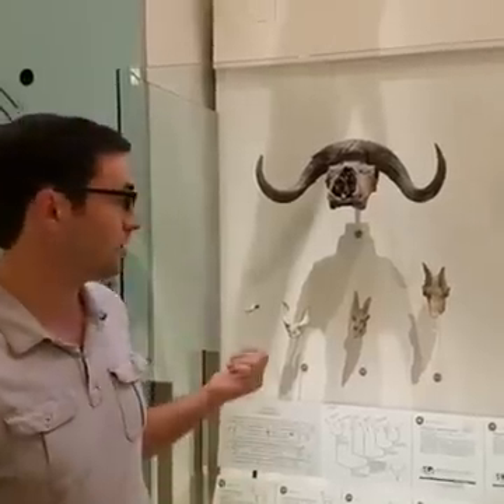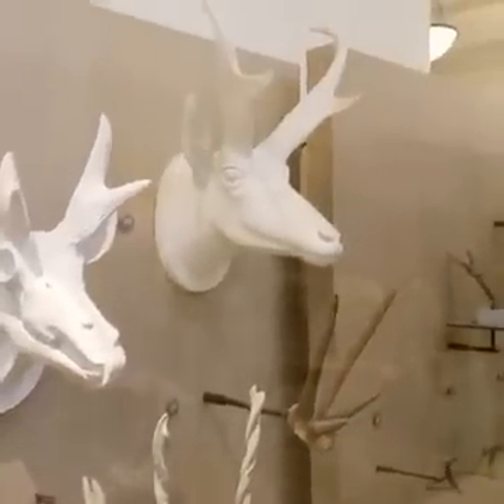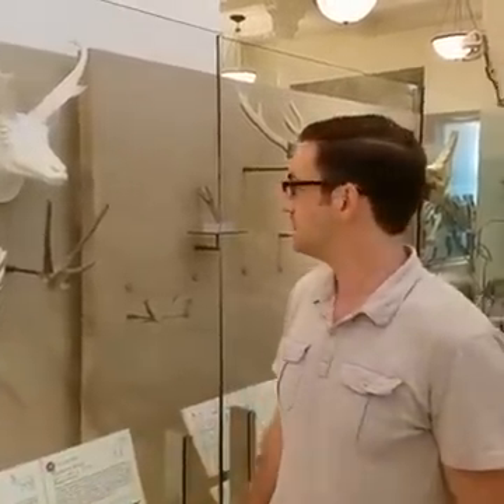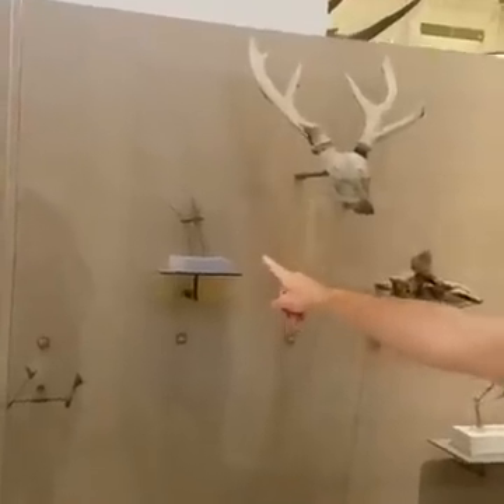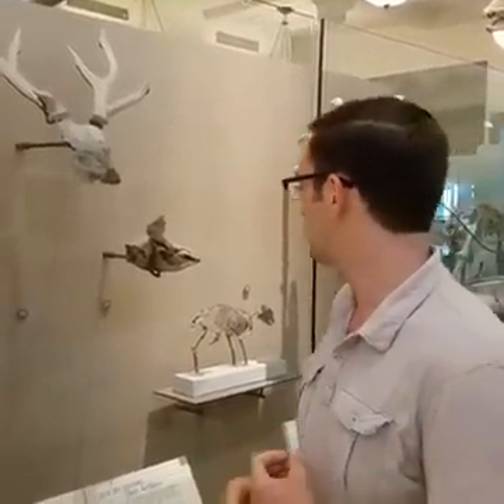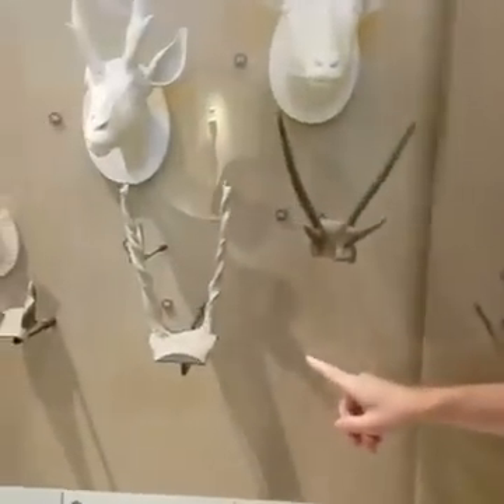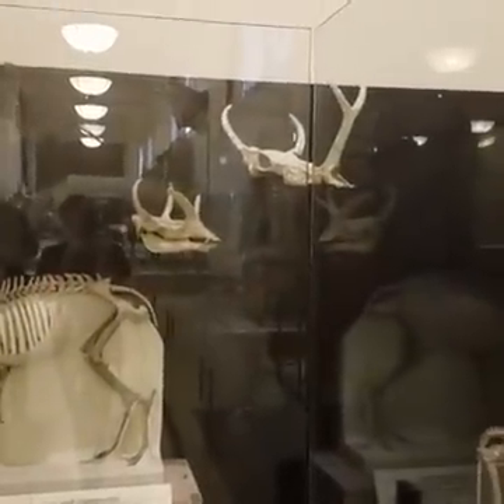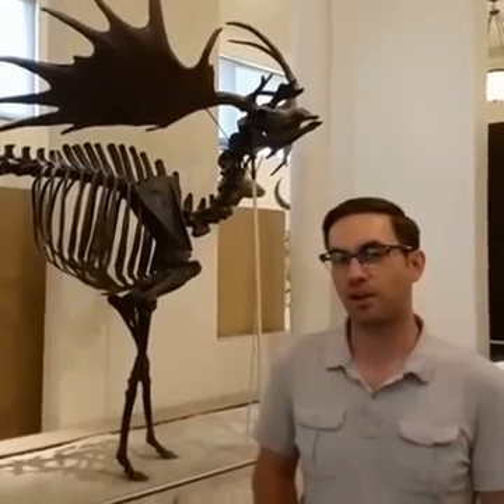Horns, Antlers & Hoofed Mammal Headgear With Paleontologist Zac Calamari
PhD student Zac Calamari tours the Museum's fossil mammal hall to explain the difference between horns, antlers, pronghorns, ossicones, and other hoofed mammal headgear. Originally recorded live on August 26, 2016.